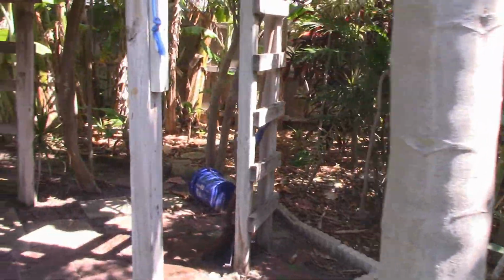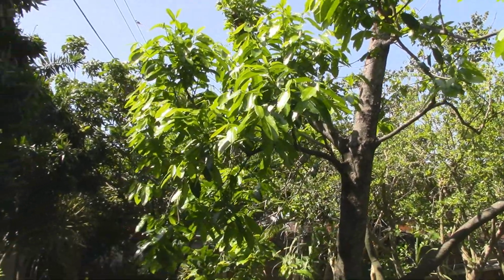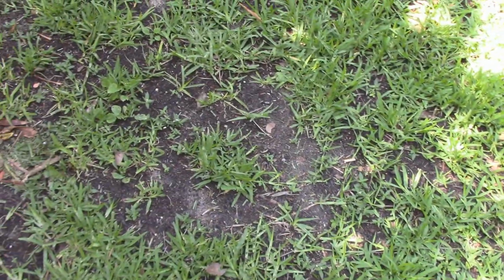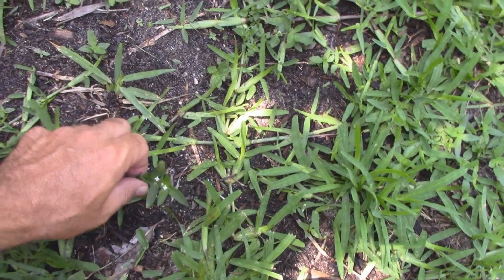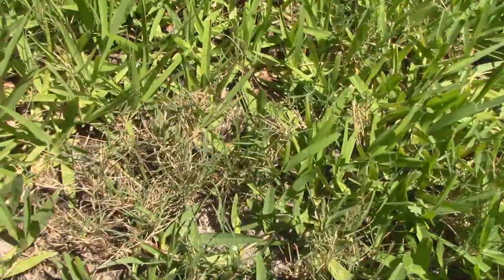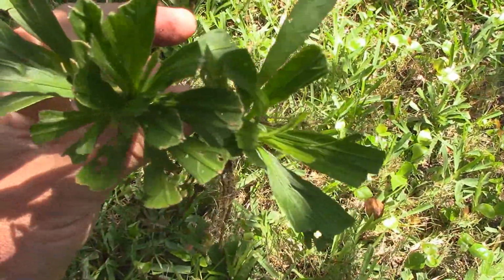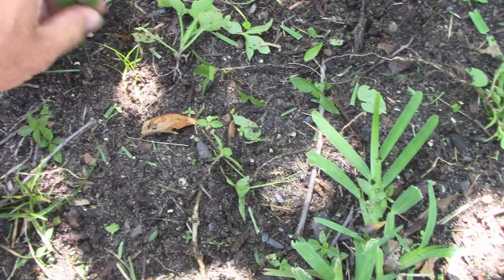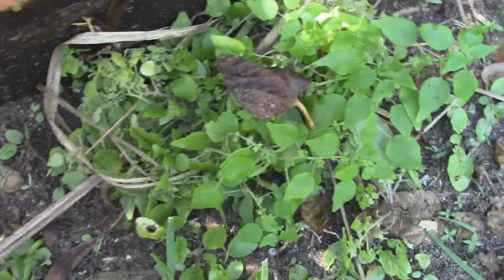EatYourBackYard The ZEN ART of Picking Weeds from Your Yard to Make it A Fun Sponge You Can Play On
When we pick weeds are we just picking out irritants for our existence or are we doing something far deeper?    Come along with me as I explore the idea of weeding in your yard and how we can apply the concept of the "middle way" to this experience.

All white shirts to stay cool in the hot sun.  With pictures of the fruit we all love reminding us of the mission to make the FRUIT FOREST!  Garden with STYLE as you sport cool and original EatYourBackYard gear!

Papaya Tree Seedlings:
9GreenBox - TR Hovey Papaya Carica L. Caricaceae ~ Miniature Tree- 2 Pack

Mulberry Tree Seedlings:
9GreenBox - Dwarf Mulberry Tree - 2 Pack

Drones I Use and Recommend

DJI Mavic Mini 2:

DJI Mavic Air: